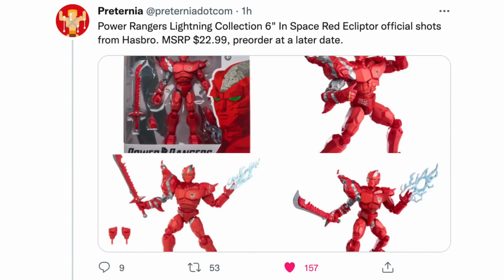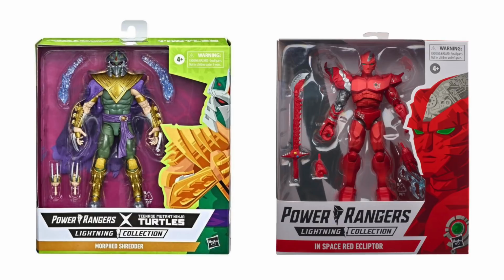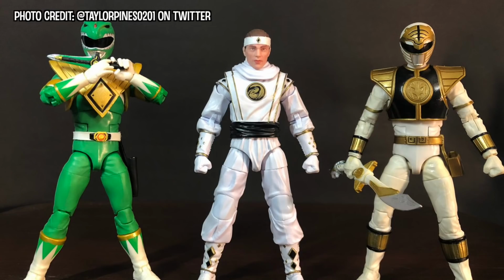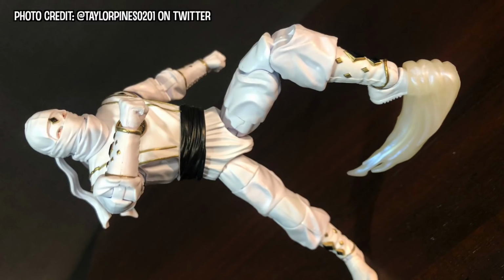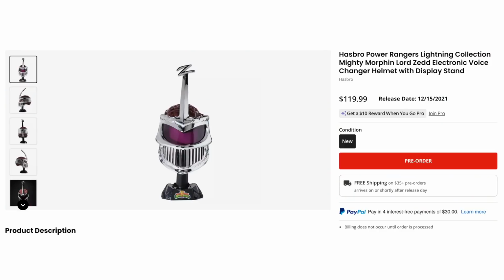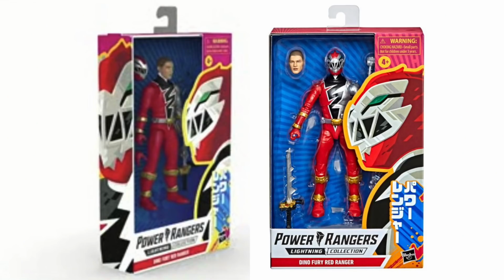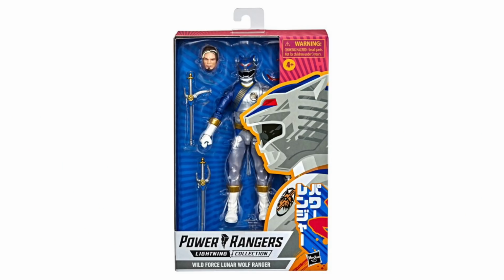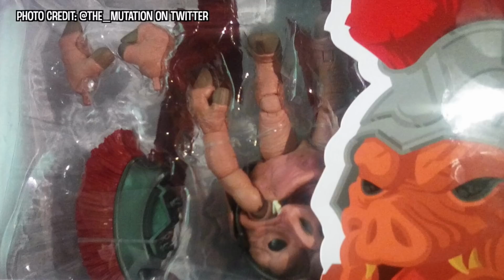NINJA WHITE'S NEW ARTICULATION! THE POWER POP ART VARIANTS! | Lightning Storm EP 111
This week had a lot to talk about from the TMNT packs appearing in a few more places, the Zedd helmet maybe releasing early, Red Ecliptor promo images, new looks at the Walmart Power Pop Art Variant Boxes for Wave 11, and detailed photos of the new Ninja White Ranger figure, showing some figure joint redesigns!

Chapters:
00:36 Red Ecliptor
02:31 More TMNT News
04:06 A-Squad Green Online!
05:23 Sentry Out in the UK
06:28 Ninja White New Joints
08:35 Zedd Helmet Releasing Soon?
09:43 Wave 11 Power Pop Art Variants
13:07 Lightning Strike of the Week
14:30 Outro